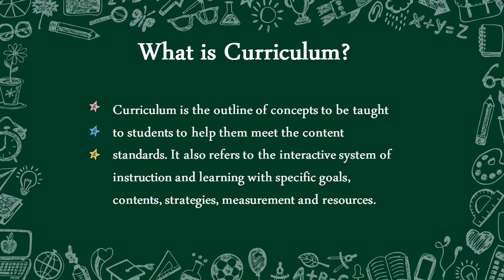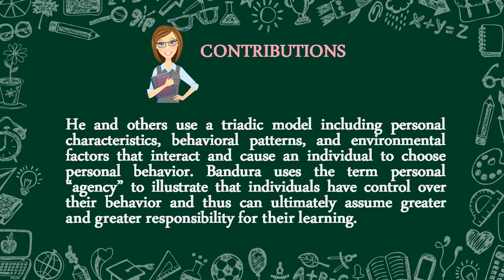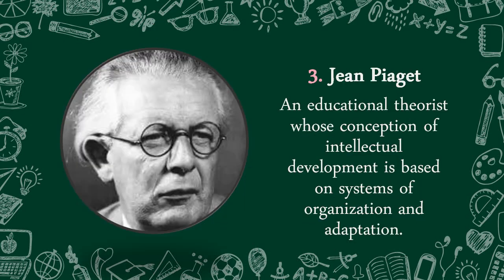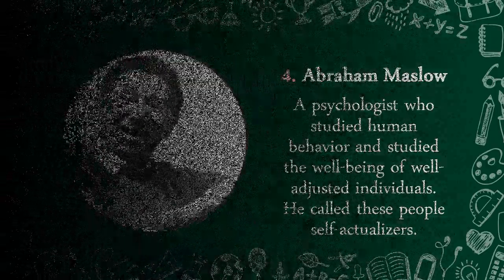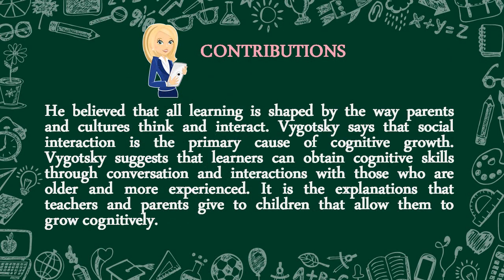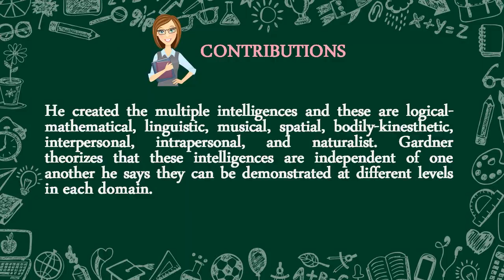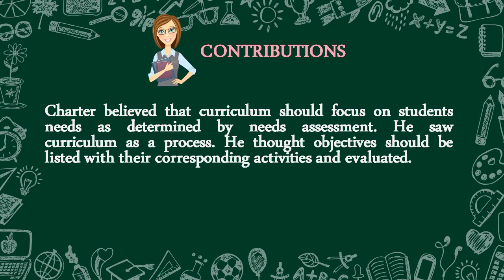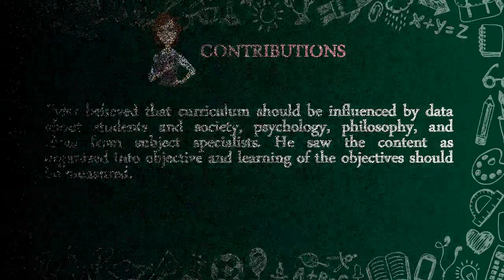10 Theorists and their contribution to Curriculum Development